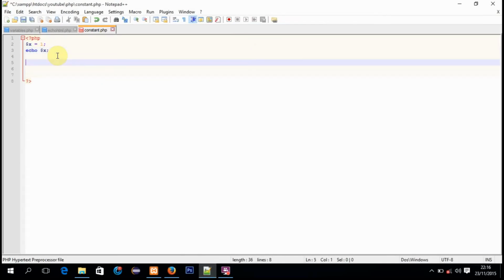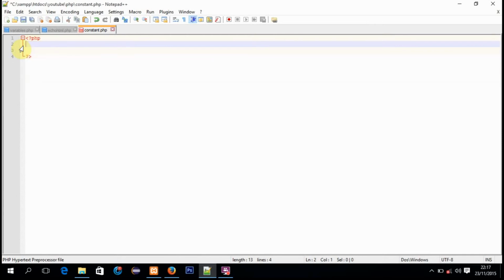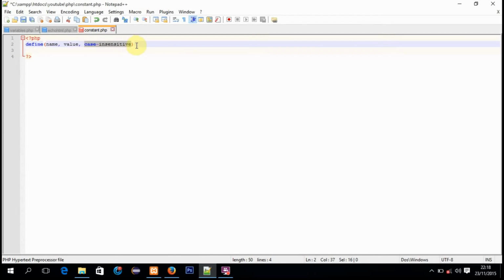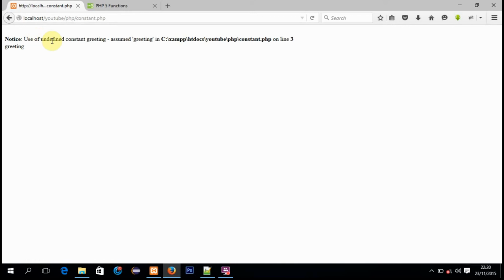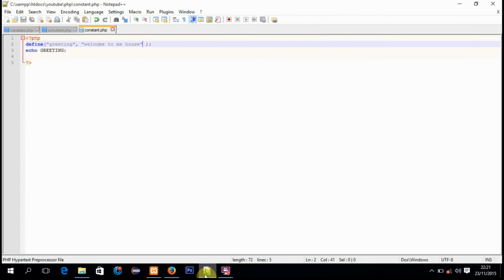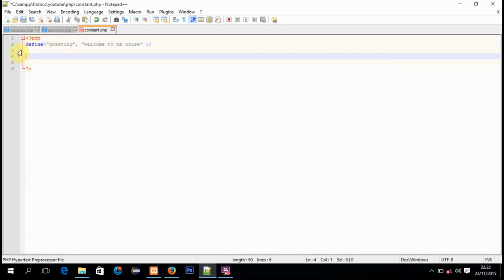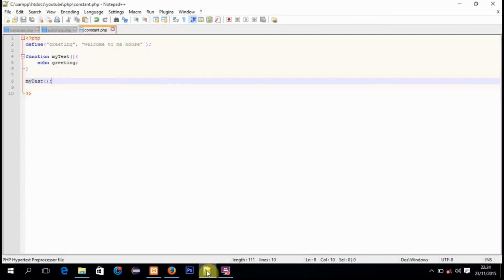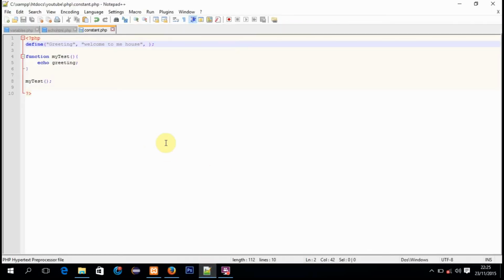Php Tutorial for Beginners -10- Constant